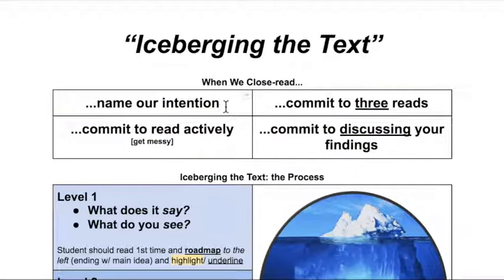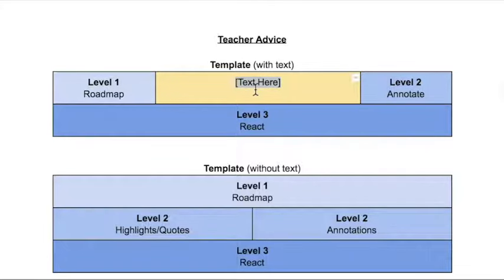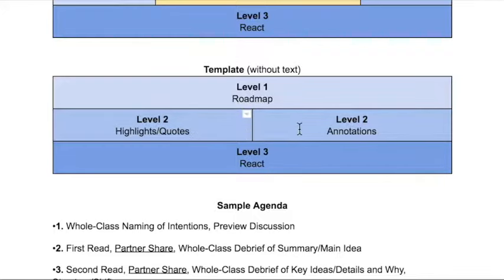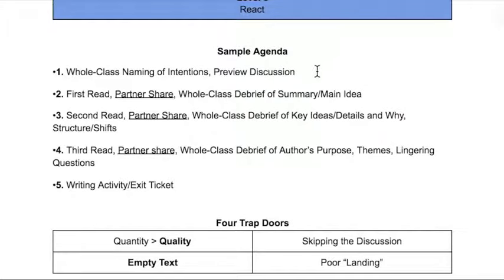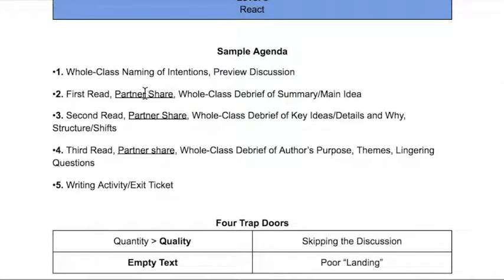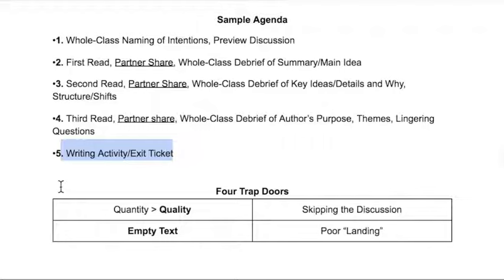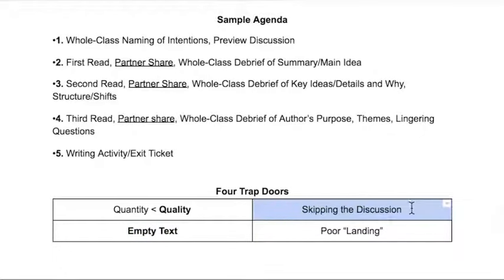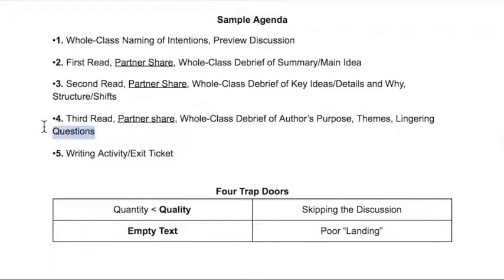Iceberging the Text - Teacher Edition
This video builds on the previous video (link below) that covers our classroom close-reading strategy: "iceberging the text." In this accompanying video, I provide suggestions and templates for setting your classroom up for success with this activity--as well as discussing potential pitfalls you'll want to avoid.

Here is the link to the original video, which goes in-depth in explaining each of the three steps

To look at the explainer page for each step (seen on the video), with links to the examples of each level, you can go

For the annotation guide I recommend to students, you can find that